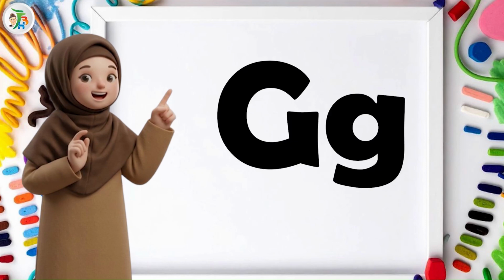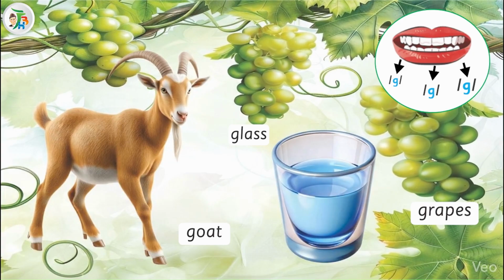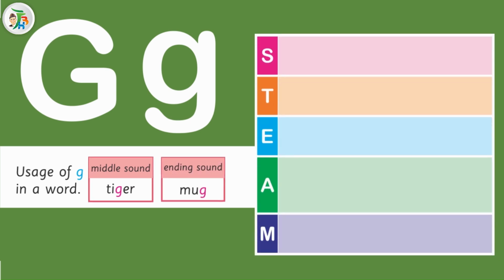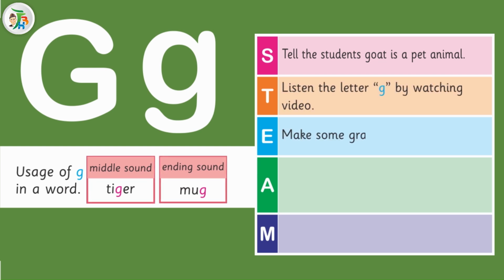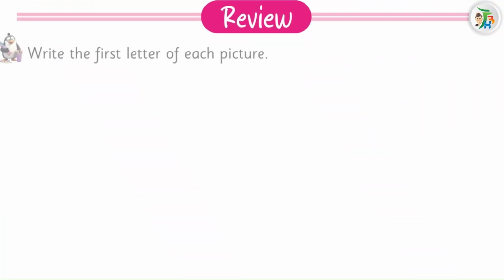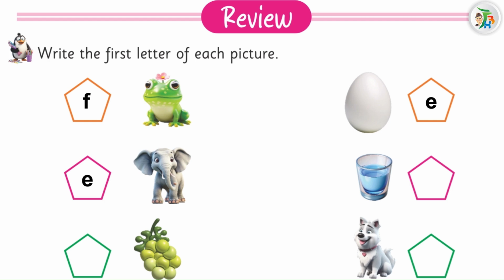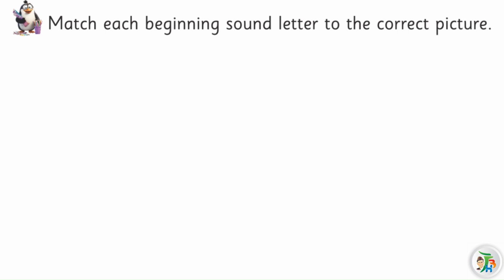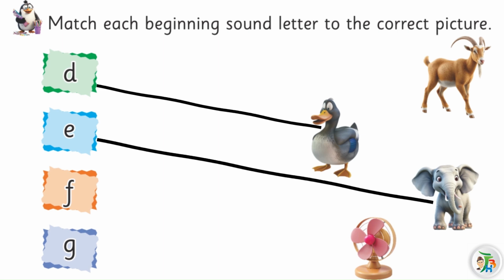Growing steps English Play Group: How to Teach Letter G | Phonics Sound /g/ | STEAM Learning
You Can place order of our books at:
Jinnah Book House 22-Urdu Bazar, Lahore. (Pakistan)
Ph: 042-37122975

Welcome to this English Alphabet Teacher Training video!
This video is specially designed for Preschool, Playgroup, Nursery, and Kindergarten teachers who teach English to children aged 3–7 years.
In this lesson, teachers will learn how to teach the English Alphabet Letter G using fun, interactive, and child-friendly methods.
In this video, you will learn:
✅ Introduction to the English Alphabet Letter G
✅ Correct phonics sound of Letter /g/
✅ Words that begin with the Letter G
✅ Examples of the letter G/g in the middle and end of words
✅ Classroom teaching strategies for young learners
✅ Student assessment ideas to check phonics understanding
✅ Observation activities to help children identify objects around them that begin with the /G/ sound
STEAM Activities Included:

Science: Tell the students goat is a pet animal.
Technology: Listen the letter “g” by watching video.
Engineering:  Make some grapes using playdough.
Arts: Use your thumb impressions to make grapes on a paper sheet.
Math: Count objects beginning with the sound /g/ around you.

This lesson helps teachers create an engaging, activity-based classroom where children learn through play, observation, creativity, and hands-on experiences.